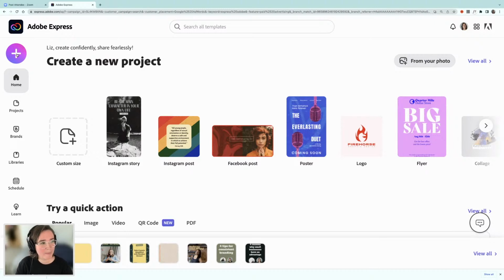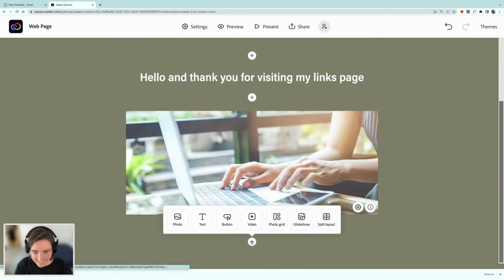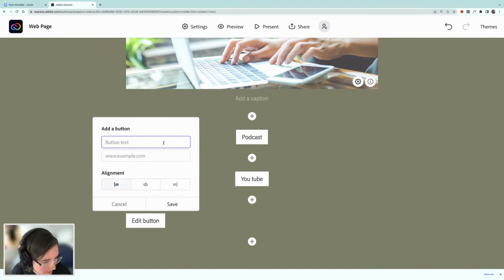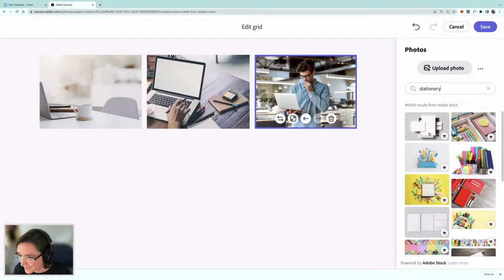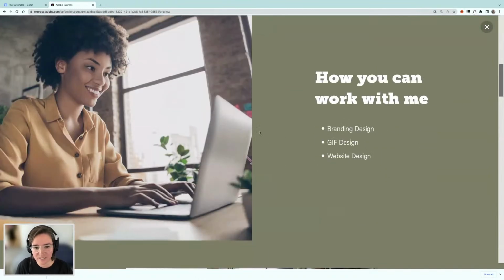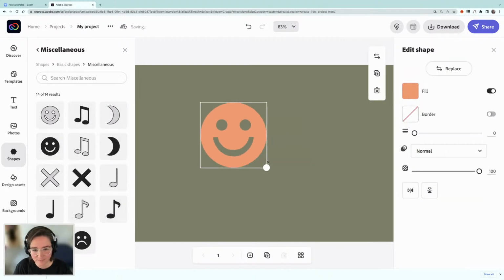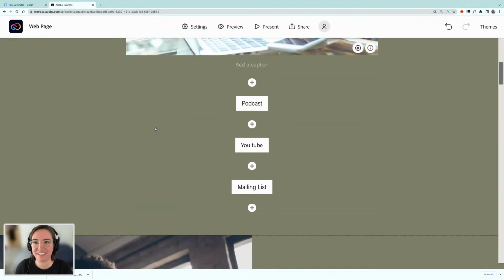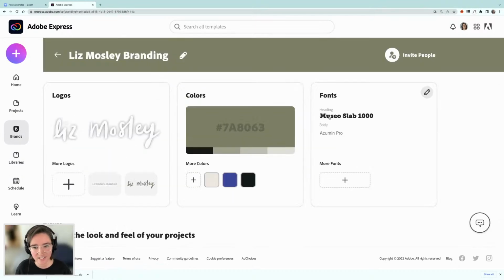How to Make a Link in Bio Page with Liz Mosley | Adobe Express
Join Liz Mosley as she walks you through the process of setting up a webpage with Adobe Express. You will learn how to add links and share the page on your social media profiles.

About Adobe Express:
Adobe Express enables anyone to quickly and easily make standout content from thousands of beautiful templates. Best of all, it’s free to start across mobile and web. Our channel offers weekly how-to’s, inspiration, tutorials, and more to grow your business.